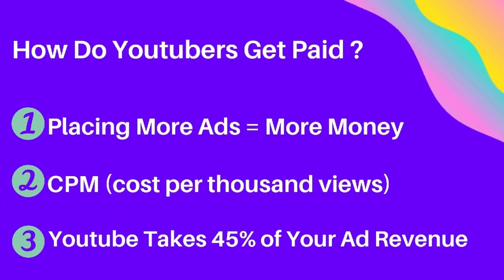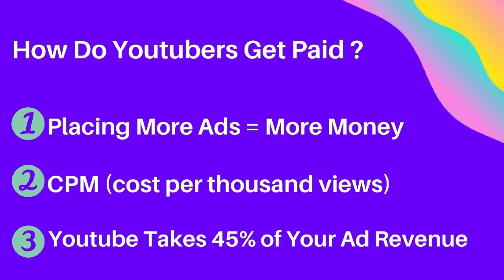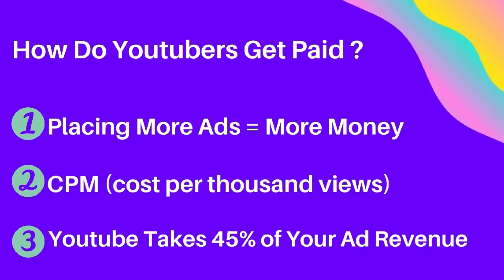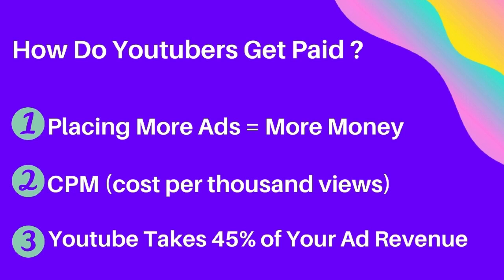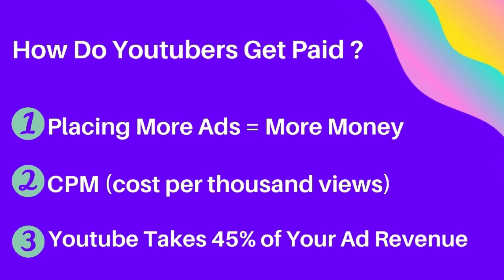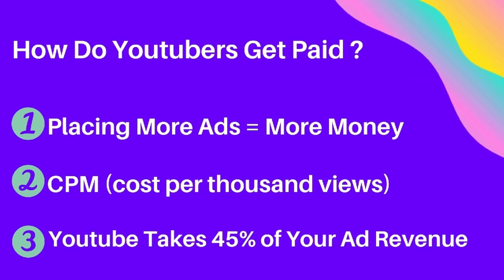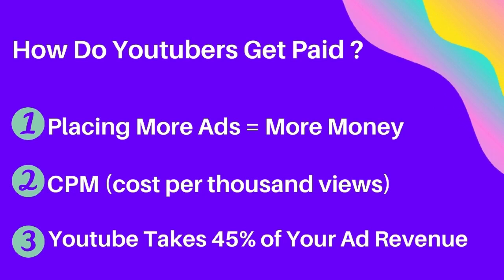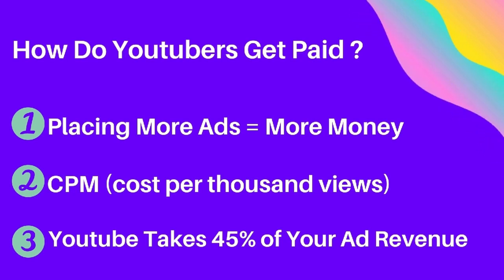How Much Does Jeffree Star | American Beauty Make on YouTube (Make Money On Youtube)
I'll show you an estimation of how much money — makes on YouTube in this video.